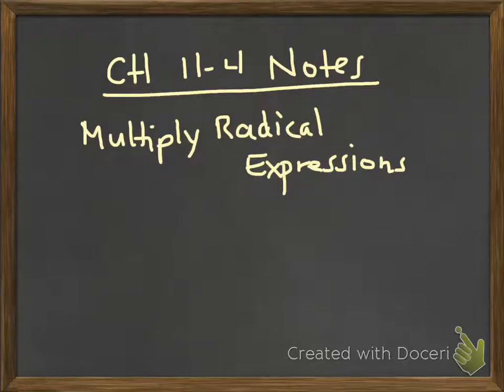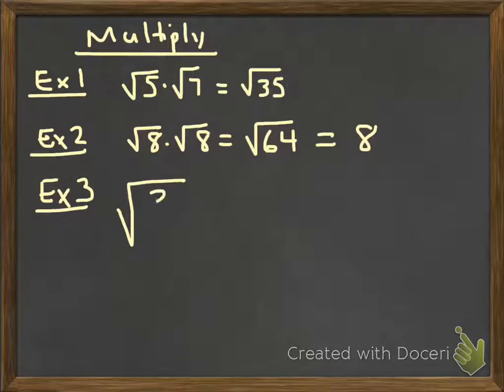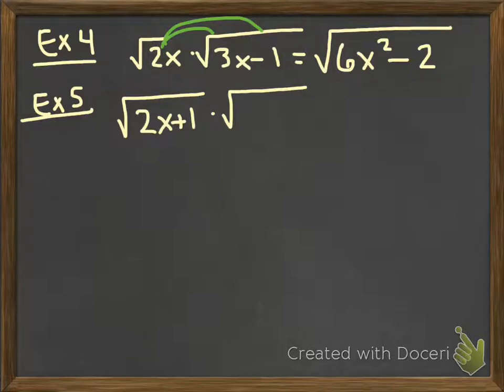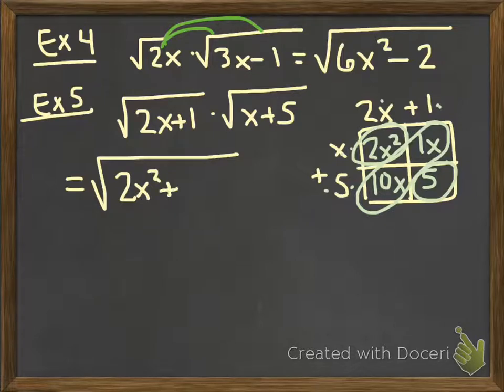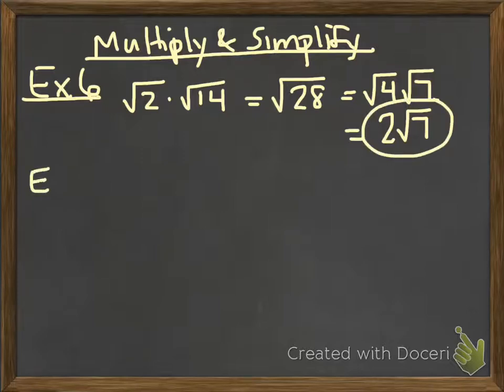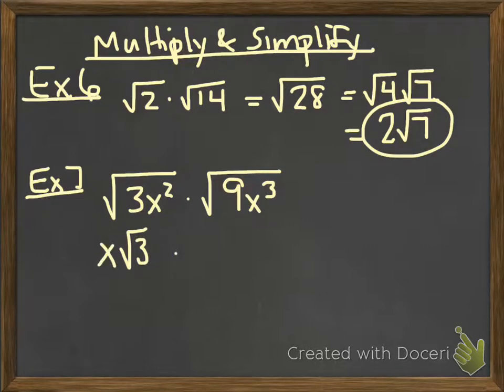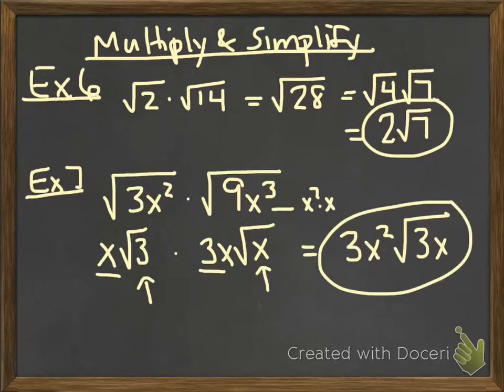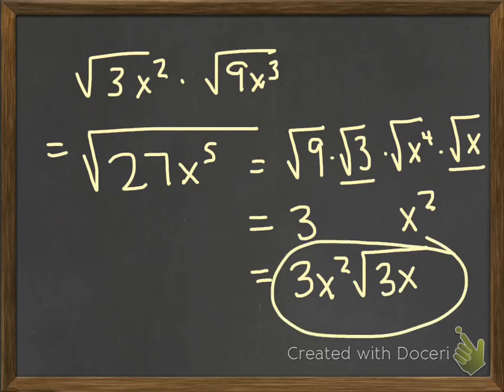CH 11-4 Multiply Radicals